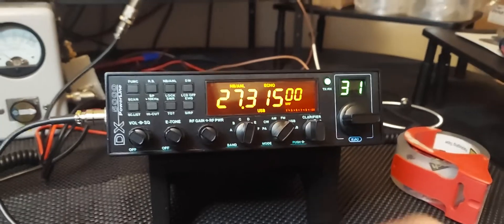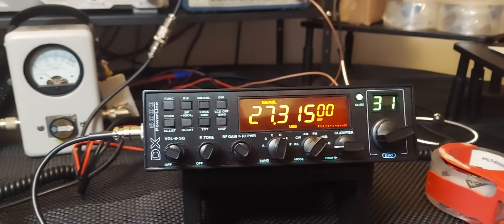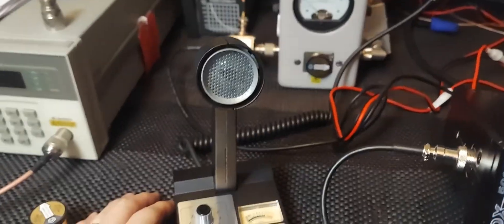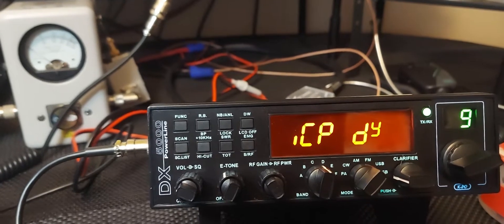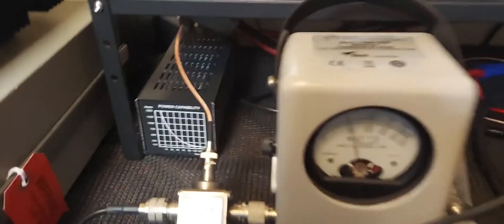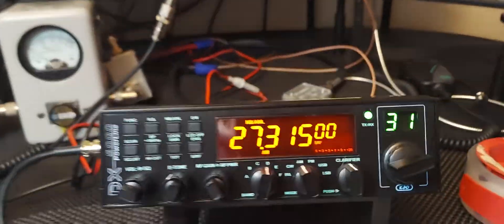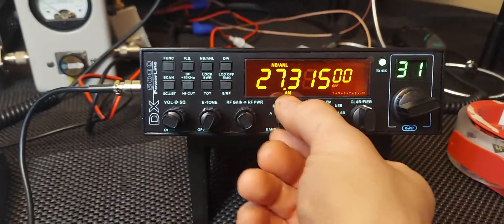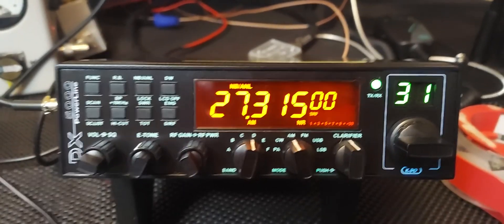K-po Dx5000+ Radio for Stan in Illinois